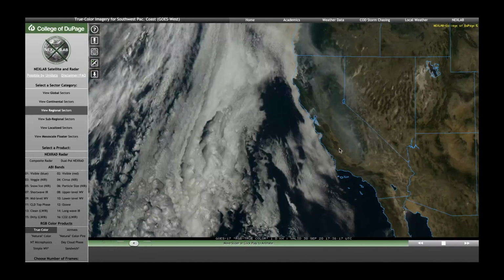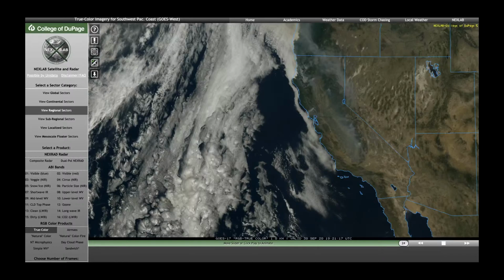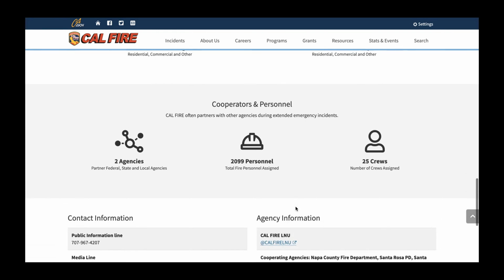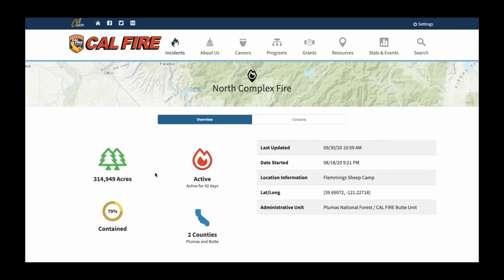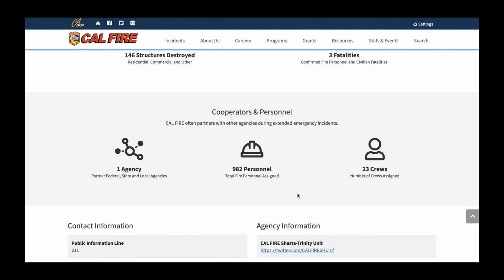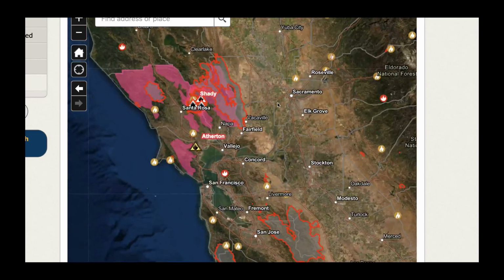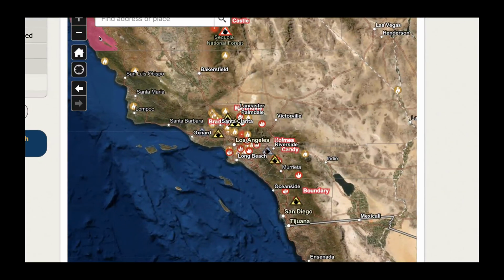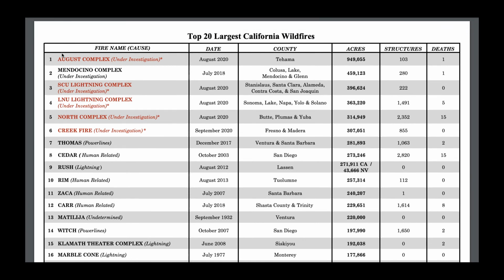Live Update and Forecast for Glass Fire, August Complex, Creek Fire, and other California Wildfires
Extreme fire weather conditions have returned to California with temperatures in the triple digits and RH dropping into the low teens with a Red Flag Warning in effect over the Glass Fire. Luckily, the hurricane force wind gusts be saw over the weekend appear to be calming down over the next few days. Due to those weekend conditions though, a number of our major fires have started to flare up again, and a few new fires (Glass/Zogg) have been ignited. The August Complex is now officially over 950,000 acres making it the largest wildfire in the history of California. The North Complex is now over 314,000 acres making it the 5th largest California wildfire. Unfortunately, 15 fatalities have been reported in association with this blaze, and some new evacuations have been put in place with the recent fire growth. The Bobcat Fire has grown to 114,000 acres in Southern California, although we are seeing much slower growth now than has been observed in the past. The Creek Fire has increased to more than 306,000 acres making it the #6 largest wildfire in California history. While active burning has slowed for the SCU and LNU Lightning Complex wildfires, they remain at #3 and #4 on the list.
The extreme heat and dry air will most likely lead to some fire growth, so I will continue to post daily wildfire forecasts to keep you guys updated.

I recognize this is a long video, but I wanted to include as much information as I possibly could.
With that being said, here are the timestamps for the various fires that will take you straight to the fire you want to hear about:
0:00 = Introduction
1:03 = General Wildfire Situation (recommended viewing to understand all the individual fires)
6:14 = Air Quality
8:34 = Glass Fire
17:46 = North Complex
24:02 = August Complex / Zogg Fire
32:28 = Creek Fire / SQF Complex
38:46 = Bobcat Fire / LA Area in General
45:07 = Overview of 2020 Wildfire Season